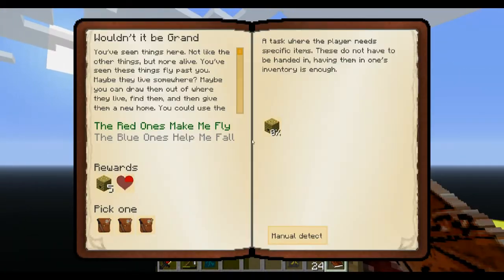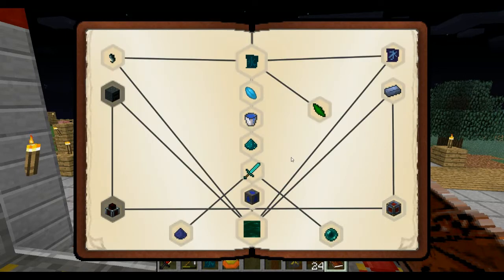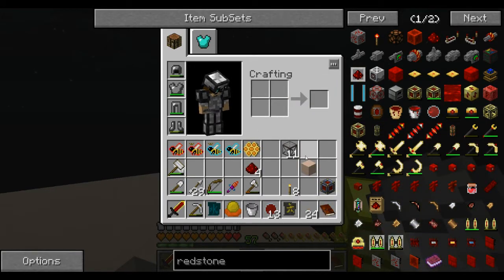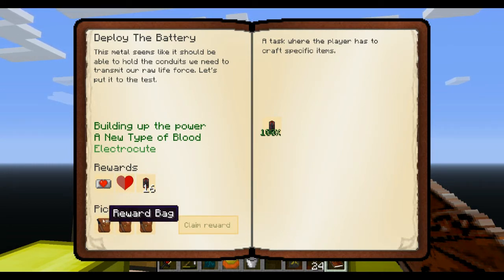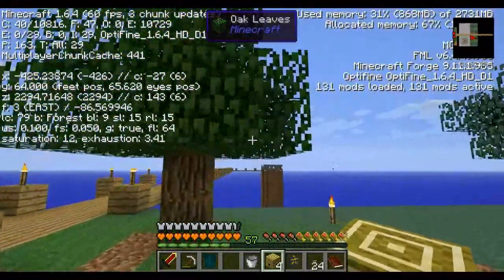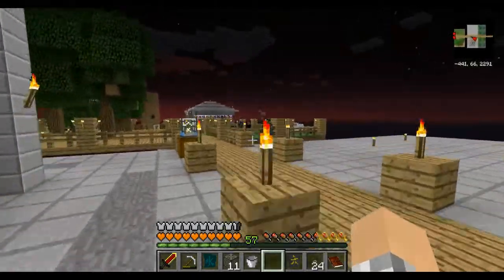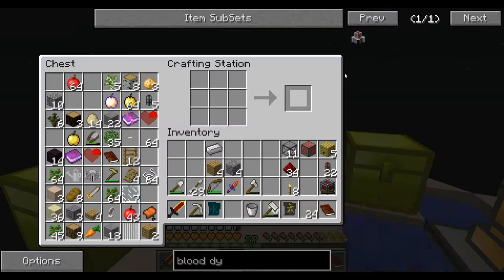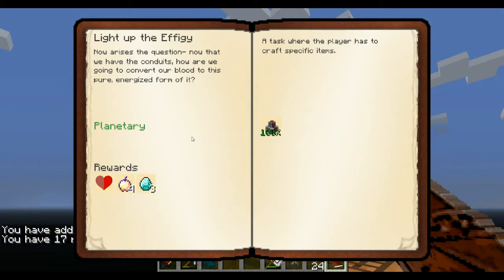Minecraft - Running Red Ep.9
Running Red is a modpack by Gideonseymour designed around death and Blood Magic. It was created for the JamPacked competition, though while it did not win, it was popular and unique enough to be given a spot on the FTB Launcher.

The pack takes place in a sky world in which the player must accept, and eventually confront their own death. The modpack uses Hardcore Questing Mode and MineTweaker to heavily customize it, forcing the player to move along a set path. Almost everything in this modpack requires use of the Blood Magic mod, which is made possible by the Jaded's Blood mod.